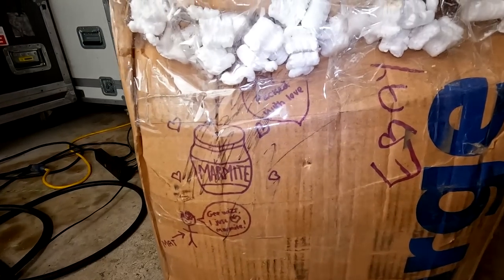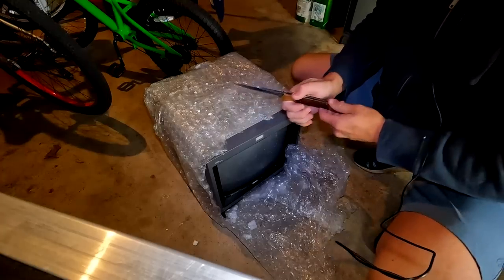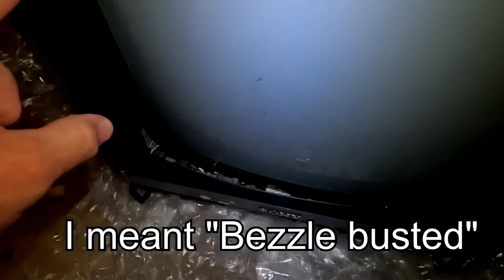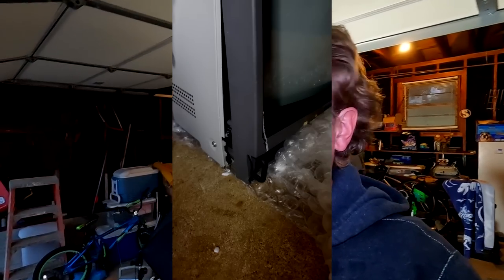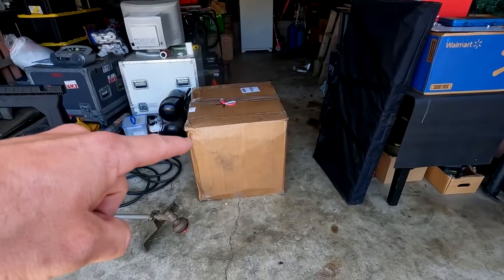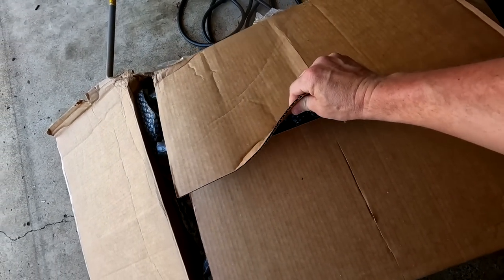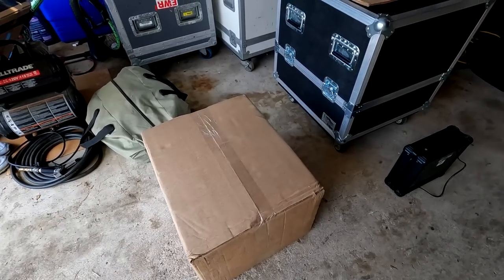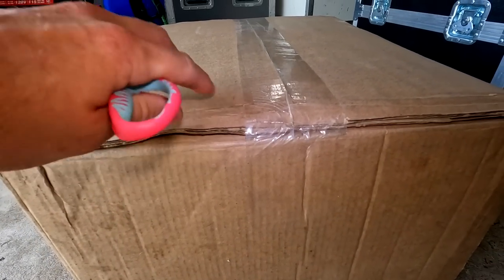I'm done buying Crap CRTs on eBay!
Today I have an epic unboxing video for you.  I have bought 4 different Sony PVM CRT monitors on eBay, and they all were shipped with ground shipping.  The models of CRTs featured are the Sony PVM 14M4u, two PVM 2030 Trinitrons and a PVM 1350.

0:00 - Unboxing FOUR Sony PVM CRTs
1:00 - The Sony PVM 14M4U
4:43 - The Big Sony PVM Monitor
9:13 - The Sony PVM 2030
13:09 - The Sony PVM 1350
16:51 - Troubleshooting the Dead CRT
19:36 - Closing & The Sony FW900 Preview